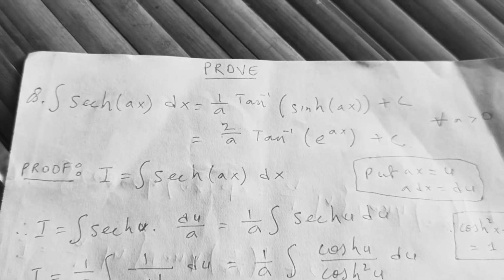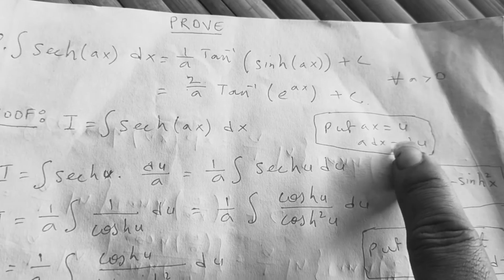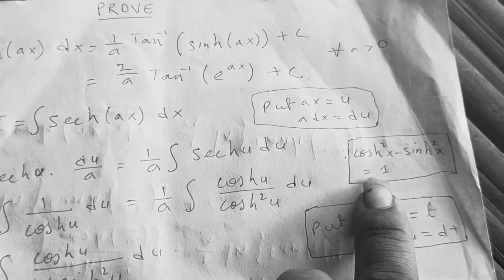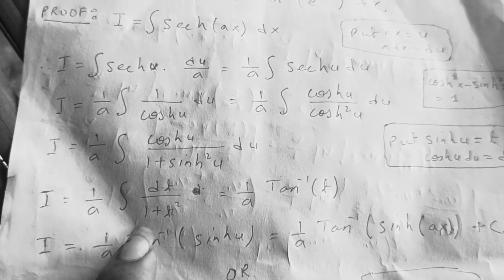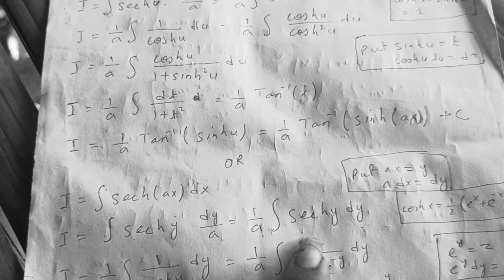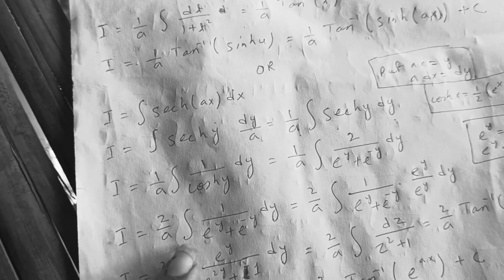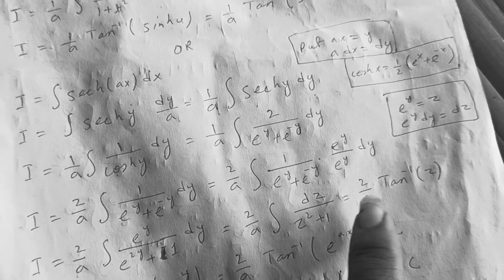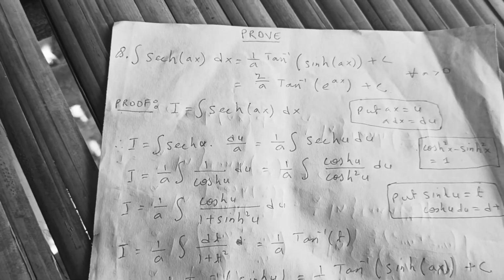INTEGRAL OF HYPERBOLIC SECANT(AX) WITH TWO DIFFERENT SOLUTION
Iam going to discuss about the integral of hyperbolic secant into two different solution with simple simplification..